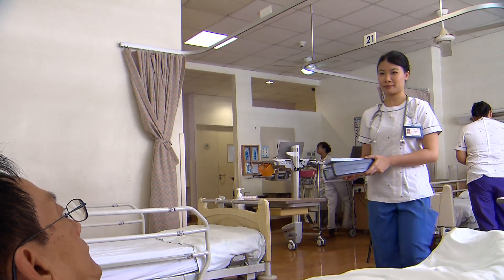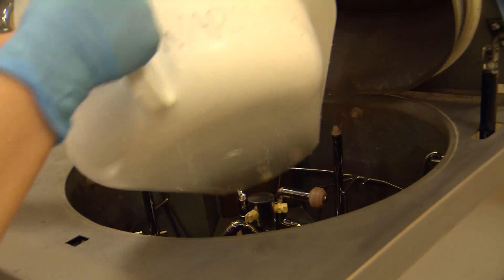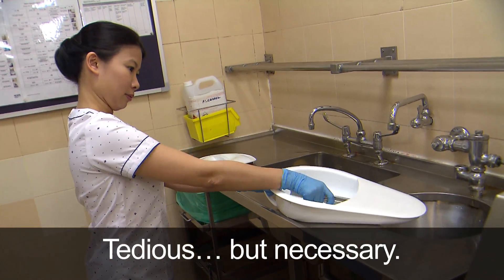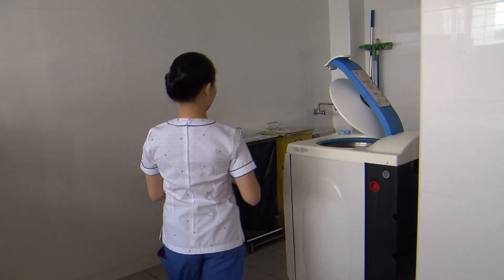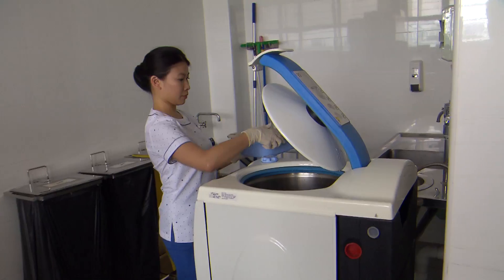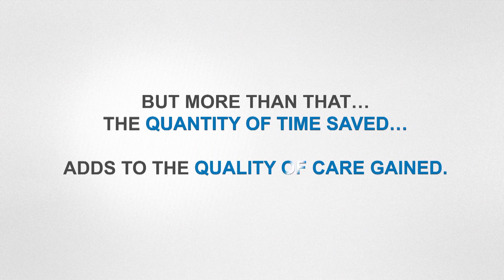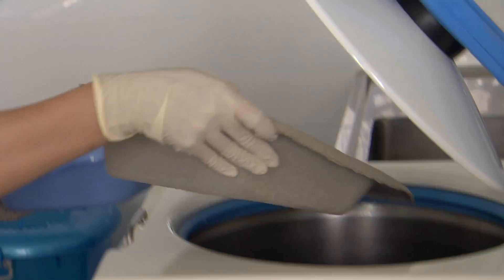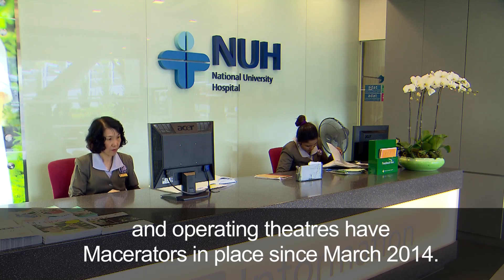Flushing Away The Old Way Of Human Waste Disposal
NUH brings in disposable bedpans and new machines to get rid of human waste in an Easier,Smarter and Safer (ESS) way.

The National University Hospital (NUH) recently switched to a more hygienic system of human waste disposal using disposable bedpans and a machine called the macerator. With the old reusable bedpans gone, find out how nurses are able to do their jobs more productively, and thus give better quality care to their patients.